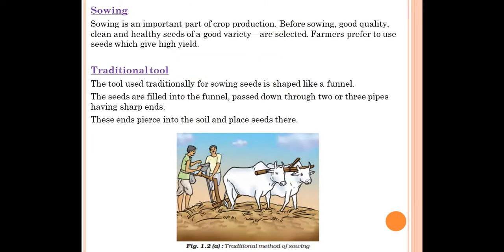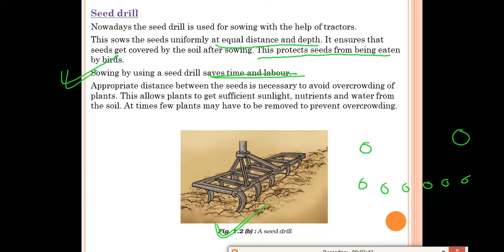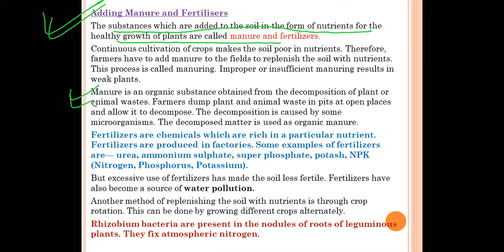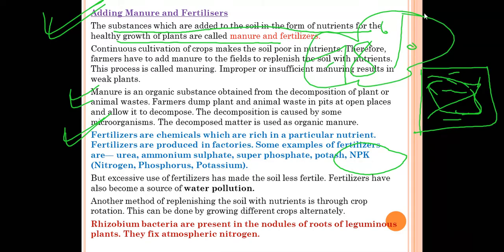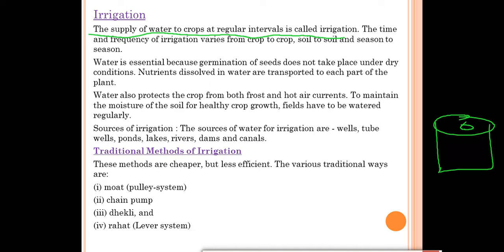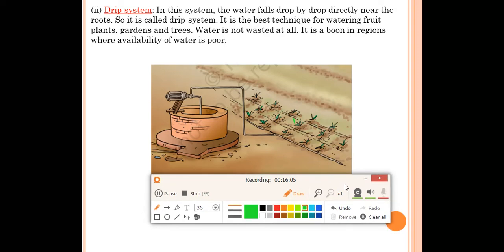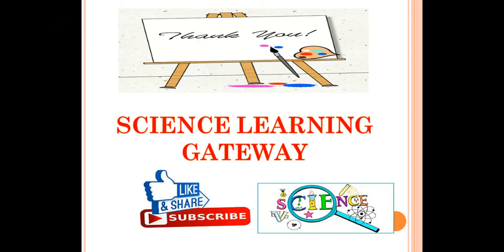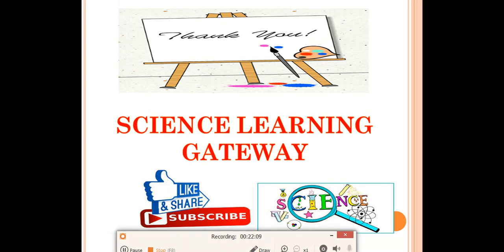Class - 8 Chapter-1 Crop Production & Management (Part-2)| Science NCERT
In this tutorial I have explained Class-8 NCERT Science, Chapter-1 Crop Production & Management.
This will be part-2 of the chapter where I have covered rest of the topics.